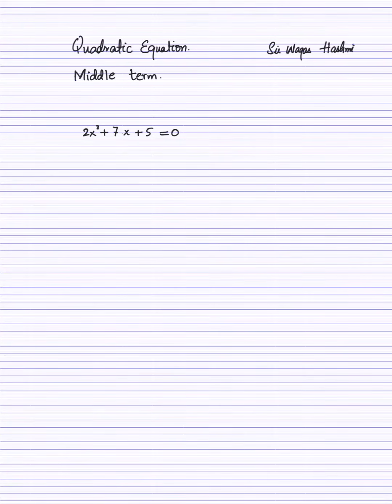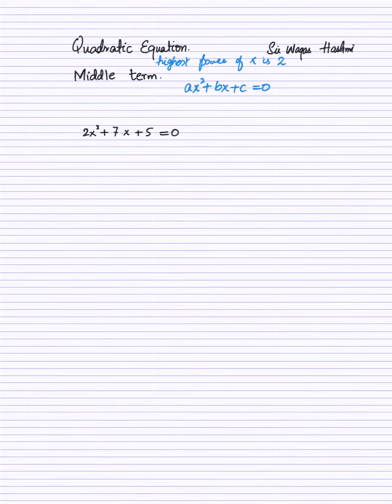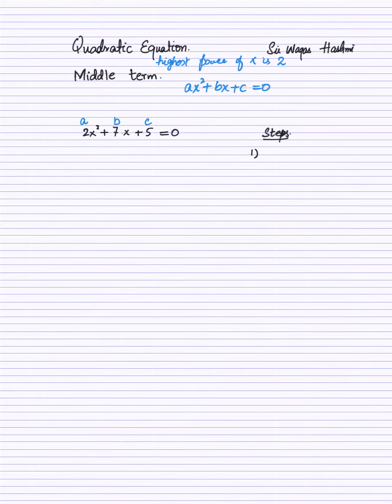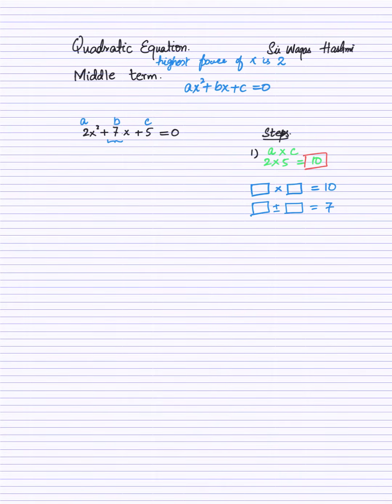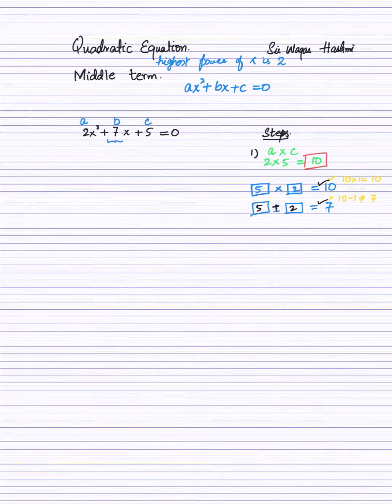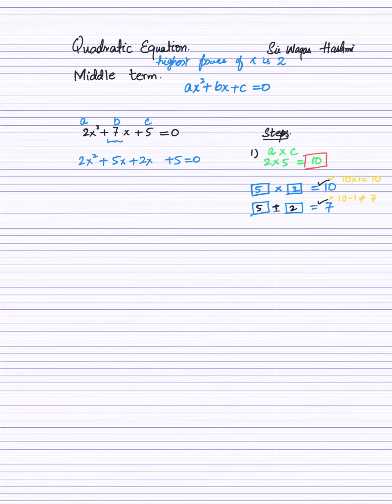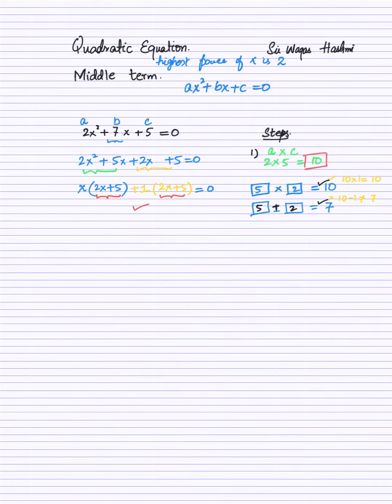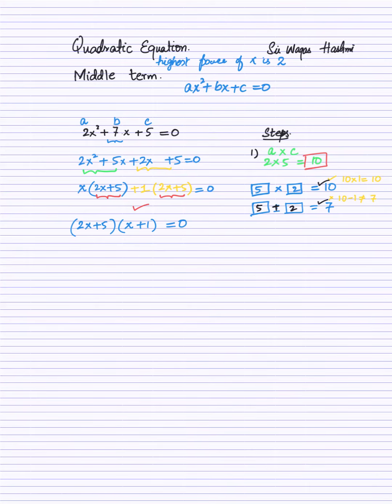Factorization | Solving quadratic equation by Middle Term Method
How to solve a quadratic equation by applying middle term method. An easy and quick method to solve a quadratic equation or expression.